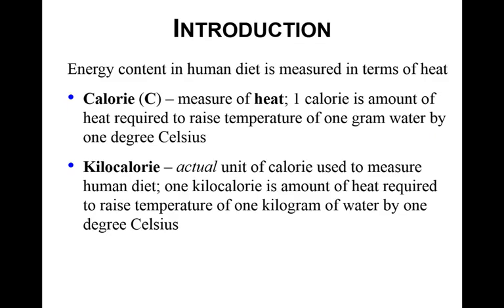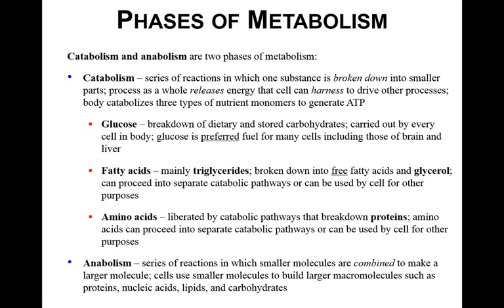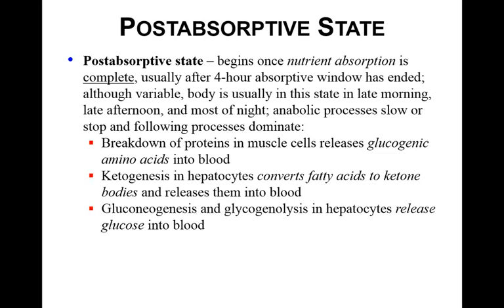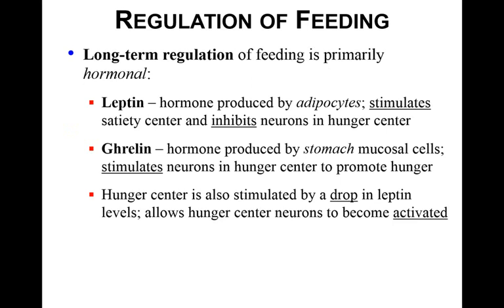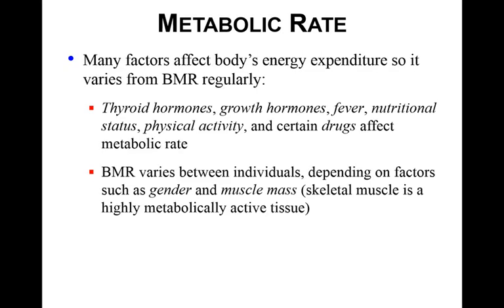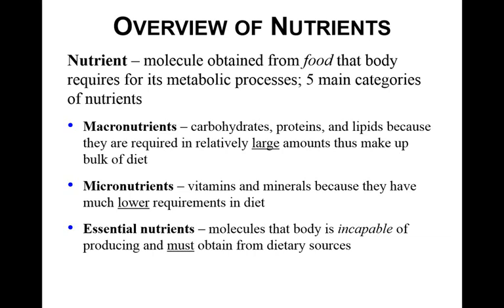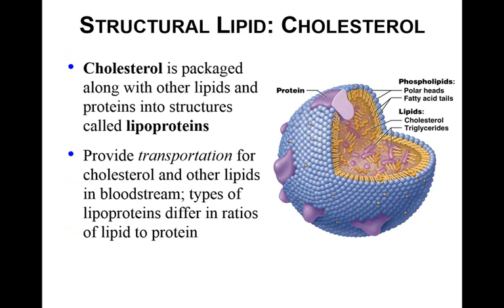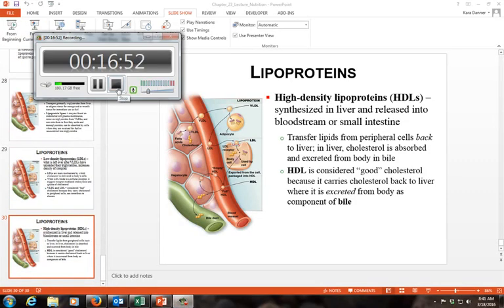Chapter 23 Lecture Video A 20160318 084214 24